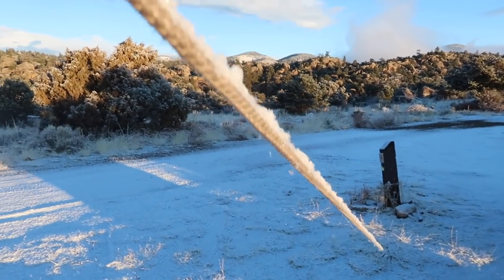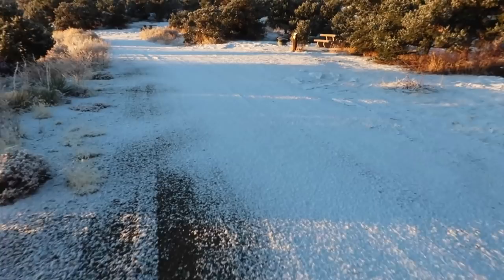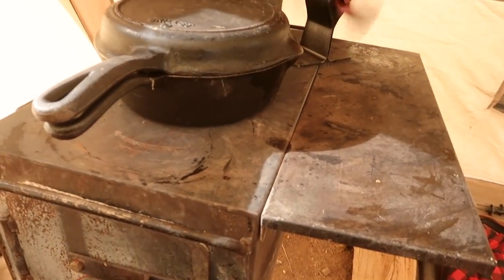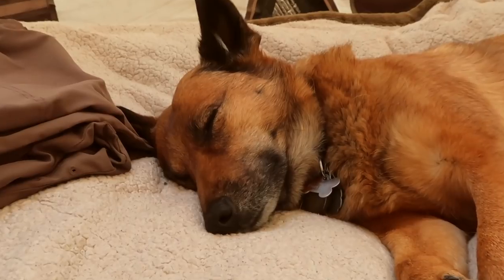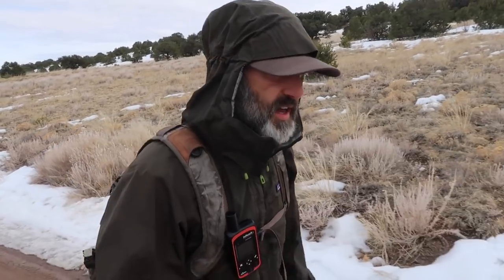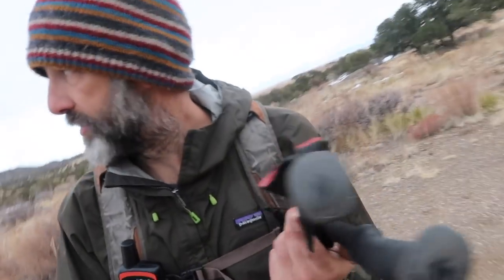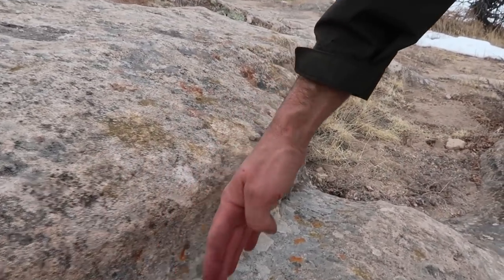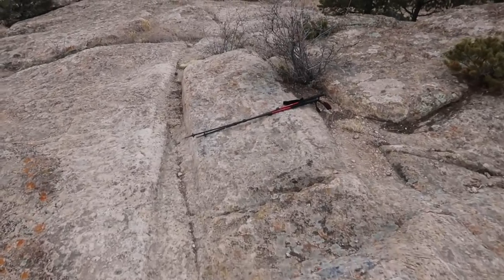Living Off-Grid in a Tent w/ Wood Stove: Cast-Iron Cinnamon Rolls, Snowstorms, & Hiking w/ Sierra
This has been a fantastic weekend! I love camping in this spot and the weather has been great. I've enjoyed the solitude out here while being relatively close to town. 9 more days until I pull stakes...look forward to hiking more of the canyons which I've not yet visited.